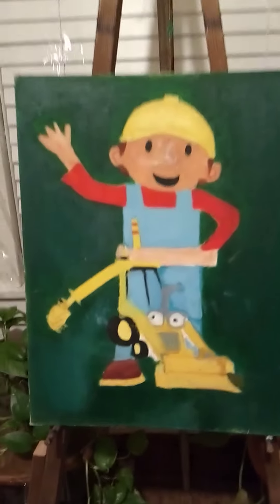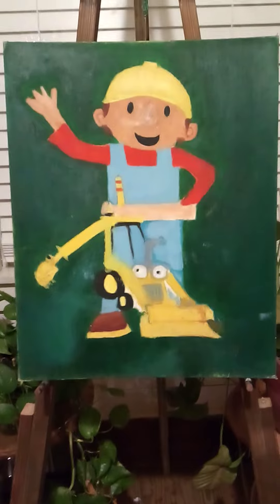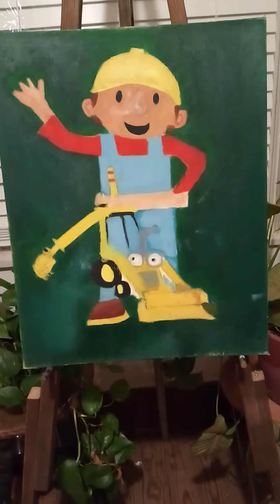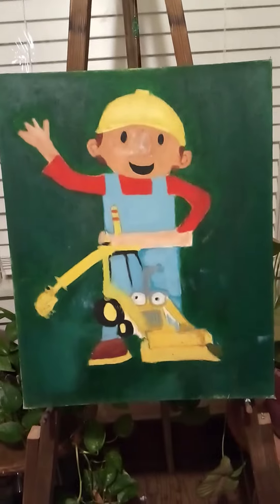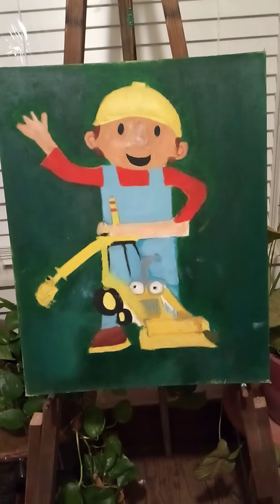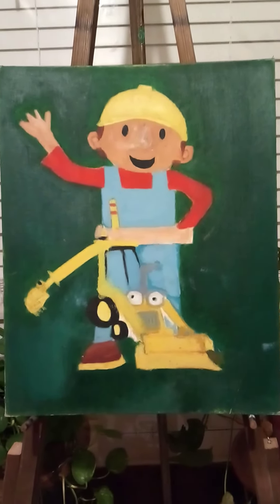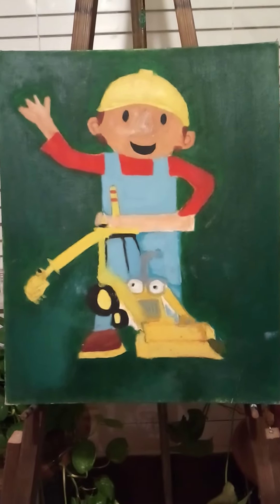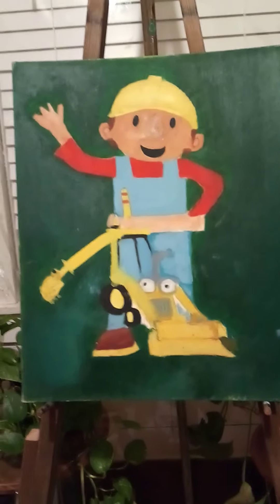Bob the builder my attempt to paint this for my son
oil on canvas board and is unfinished and was for my son's bedroom.